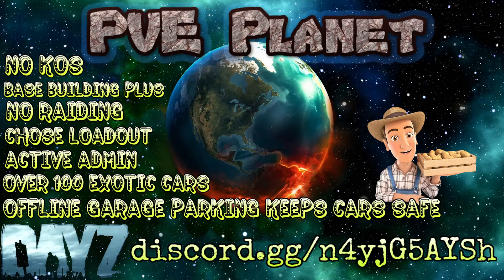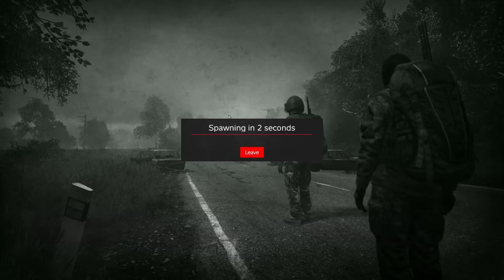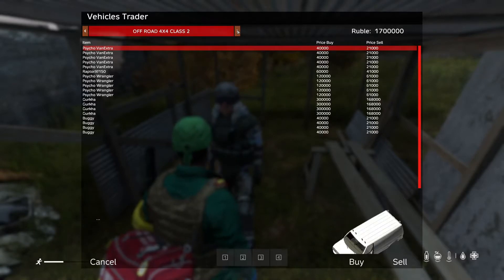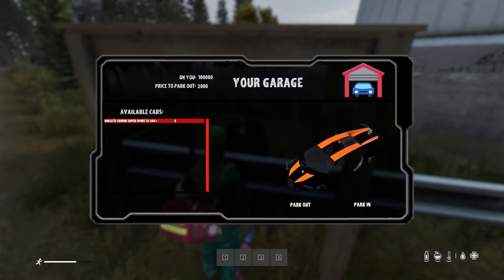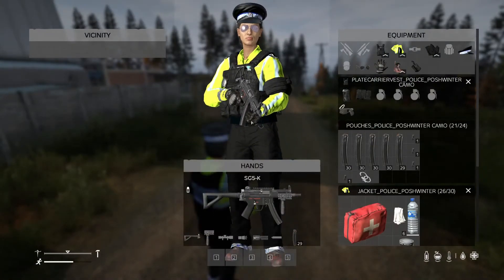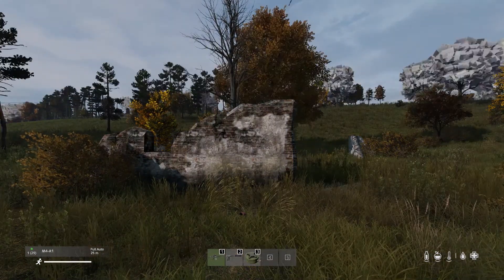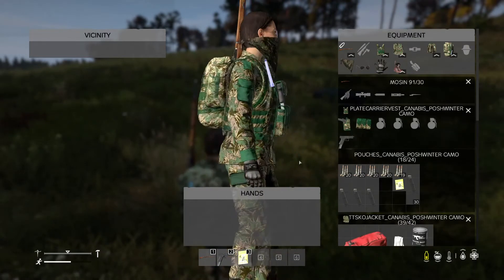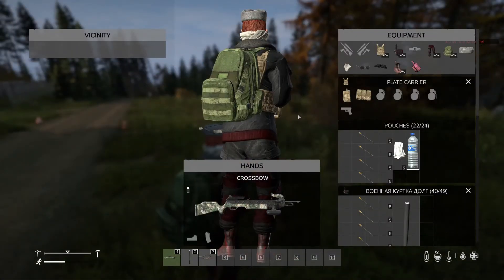PVE PLANET - DayZ 1.10 - PC MODDED DayZ SERVER - NEW MODS - OFFLINE GARAGE - CLASS SELECT - NO KOS